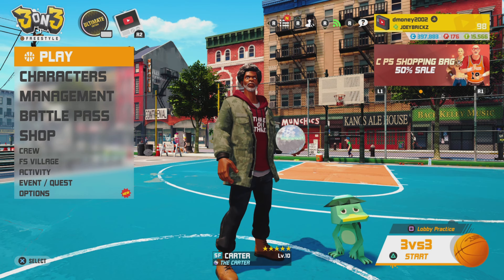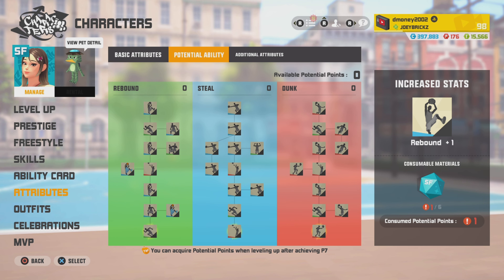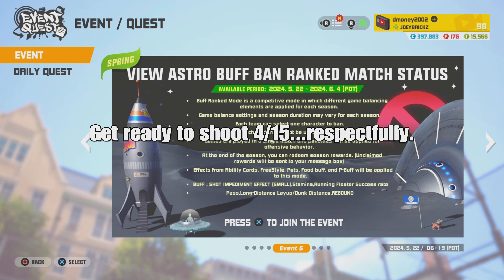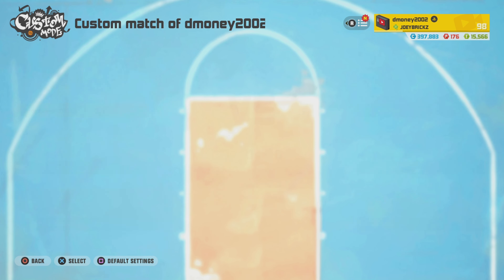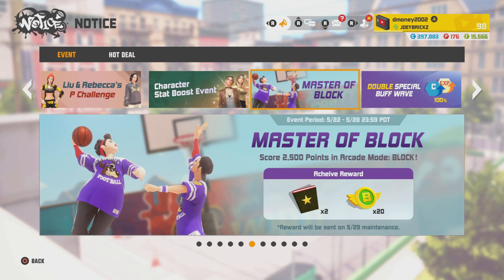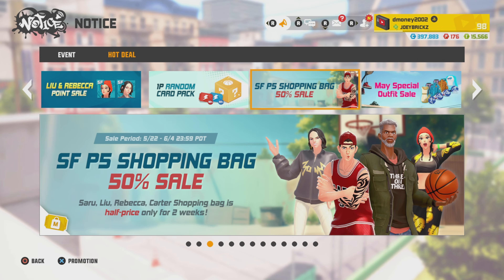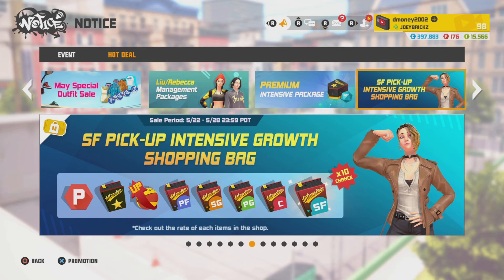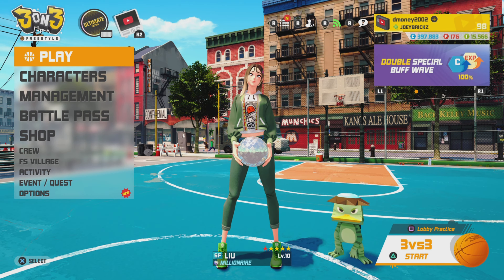[3on3 Freestyle] MAY 22nd UPDATE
Joycrew Code: dmoney20022328